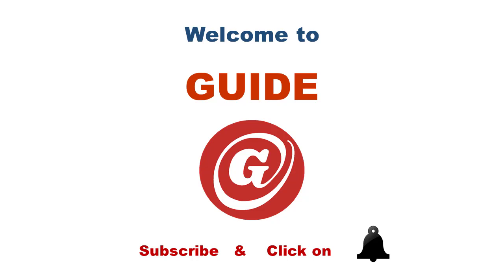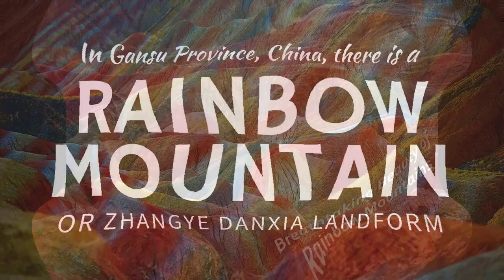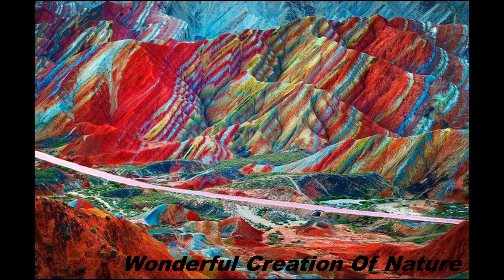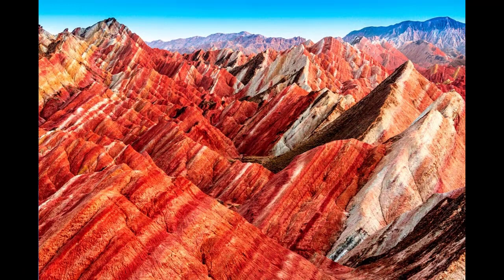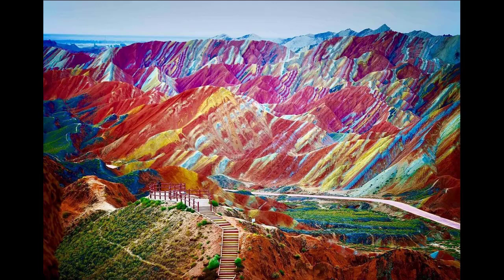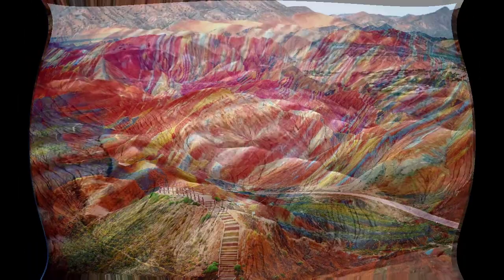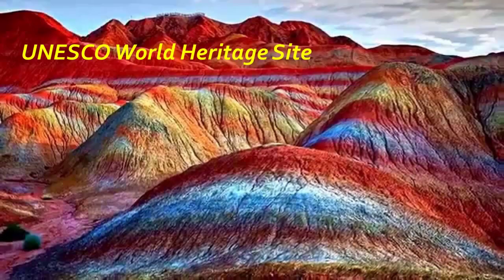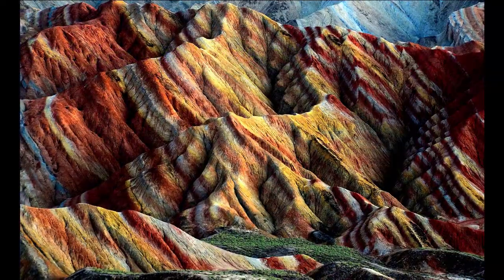Rainbow Mountains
China's Rainbow Mountain are undeniably the country's best Natural wonder. The breathtaking beauty of this naturally painted landscape will surely steal your heart. These mountains occurred as a result of folding of Oceanic crust, exposing layers of sand and mud stones and shaping them to peaks and valleys.
The Zhangye National Geopark is located in Sunan and Linze counties within the prefecture-level city of Zhangye, in Gansu, China. The park is located in the northern foothills of the Qilian Mountains.